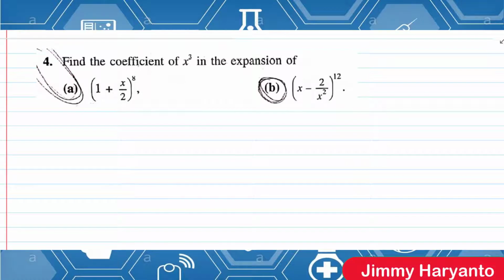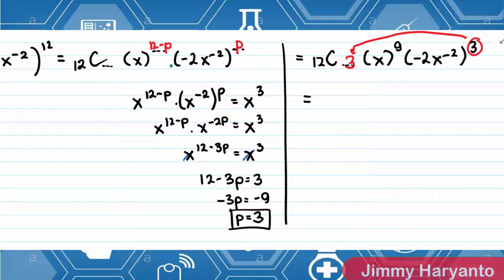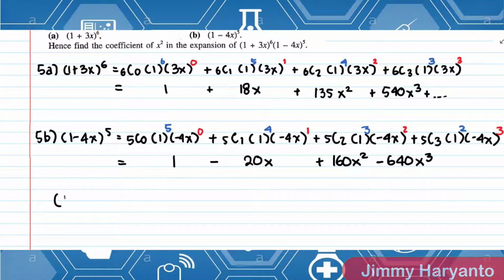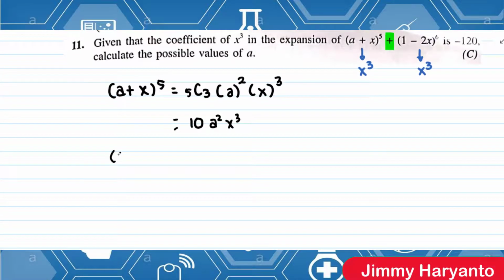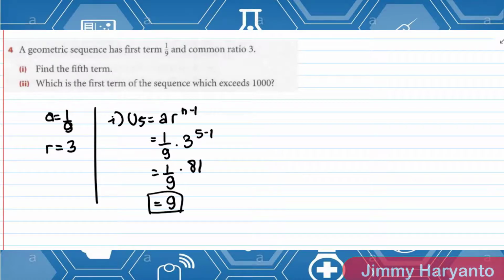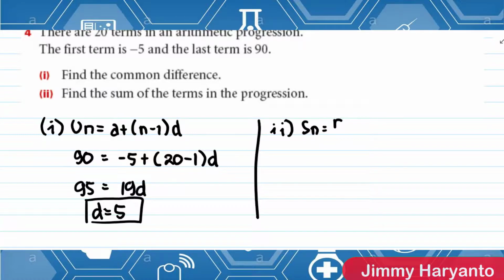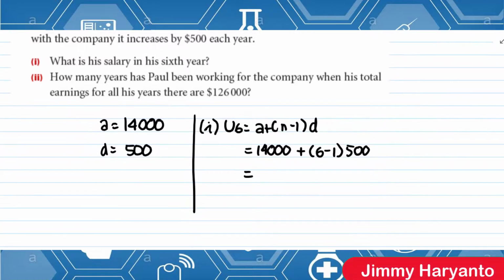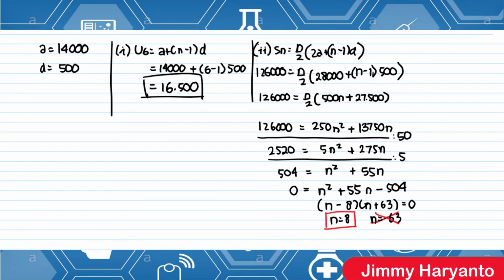Binomial Chapter Revision Solution